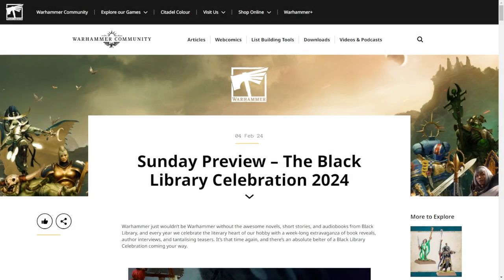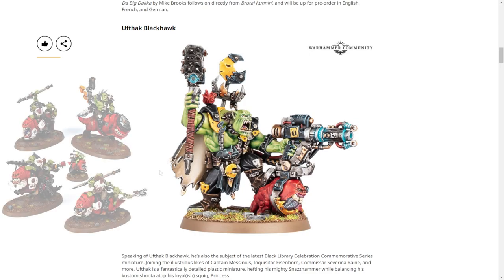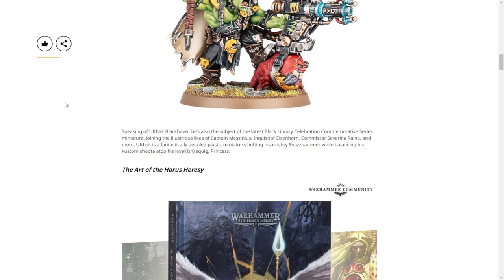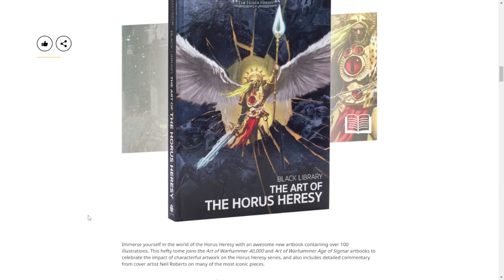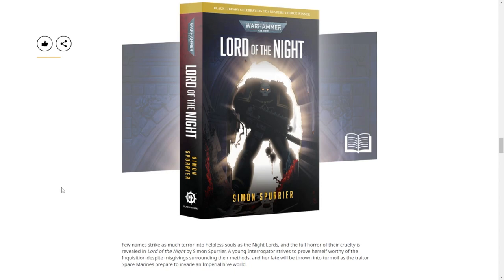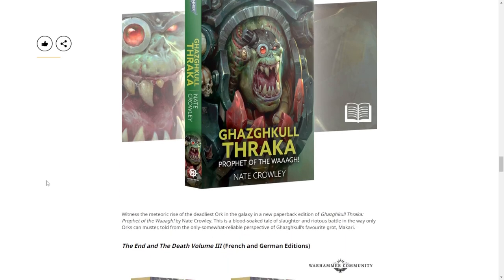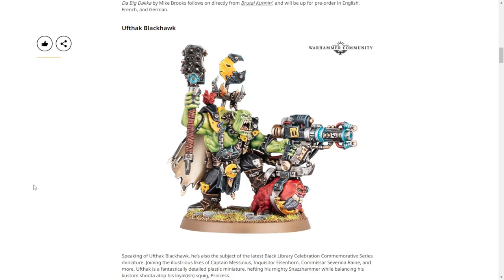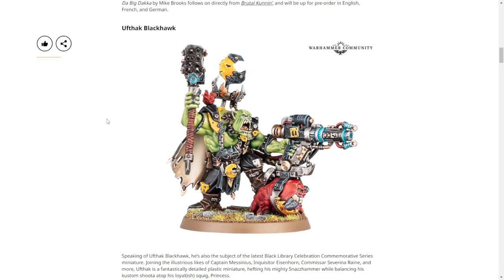Black Library Celebration 2024 - Sunday Rundown 2/4/24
Those in love with the deep Games Workshop LORE will be excited this week! We have the 2024 Black Library Celebration Preview consists of Orks, Blood Angels, Kharadron Overlords, the World of Legend Empire, and more! The only model available for this preview is the overtly Orky Ufthak Blackhawk from the novels Brutal Kunnin' and the brand new Da Big Dakka. Last but not least, we have an Art of the Horus Heresy book, which will have (presumably) gorgeous depictions of the most contentious era in the history of Warhammer.

Products in this preview:
Da Big Dakka
Ufthak Blackhawk
The Art of the Horus Heresy
Deus Encarmine (Anniversary Edition)
The Ghosts of Barak-Minoz
Riders of the Dead
Lord of the Night
Ghazghkull Thraka: Prophet of the Waaagh!
The End and The Death Volume III (French and German Editions)
Dawn of Fire: Sea of Souls (German Edition)
The Greater Good (French Edition)
Black Library Celebration Anthology 2024

Chapters:
00:00 Introduction
00:35 Da Big Dakka and Ufthak Blackhawk
03:00 Black Library Celebration books
06:02 Outro